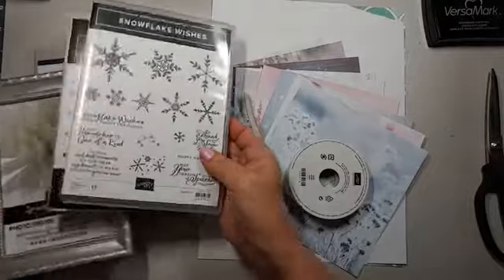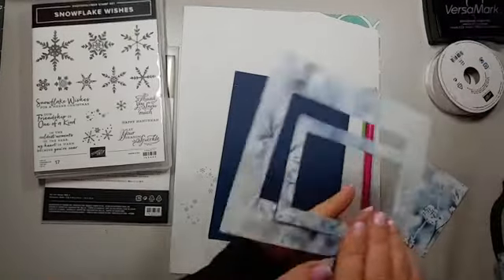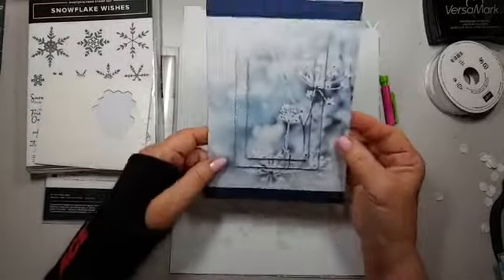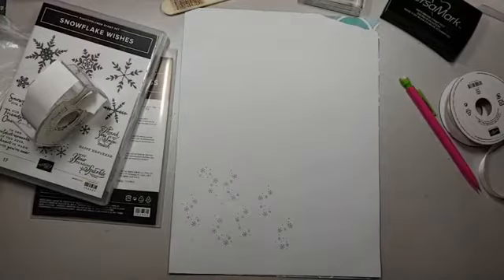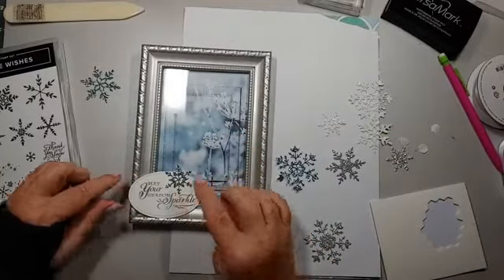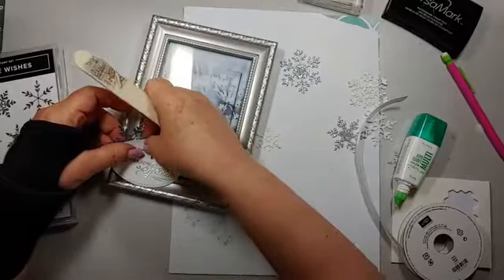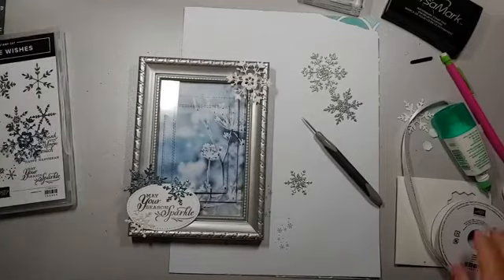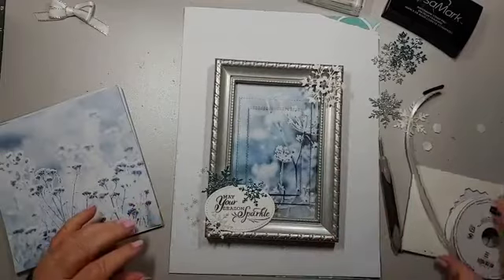Feels Like Frost Picture and Frame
Feels like Frost is photorealistic patterned paper with icy blues, pinks and purples that is just beautiful! It is perfect for a winter/holiday home decor project that is so easy to make.  We'll do some stamping, some heat embossing and die cutting to complete this one. So grab your favorite beverage and let's get crafting!